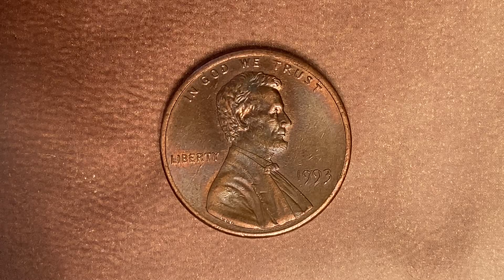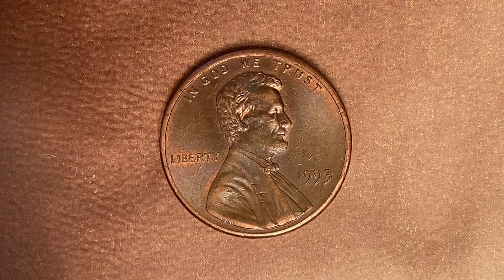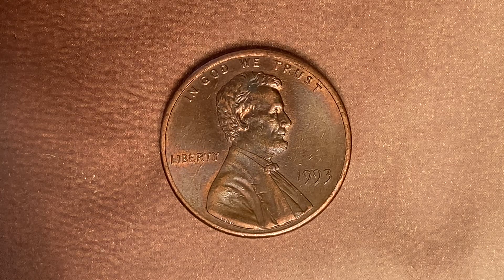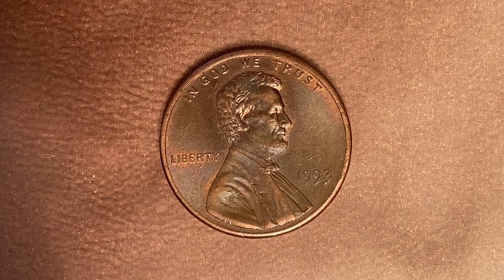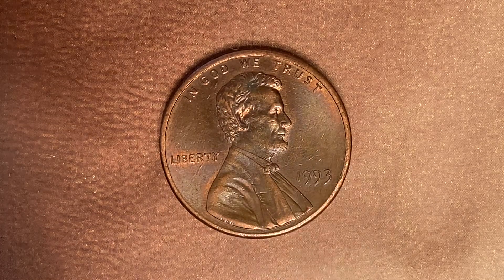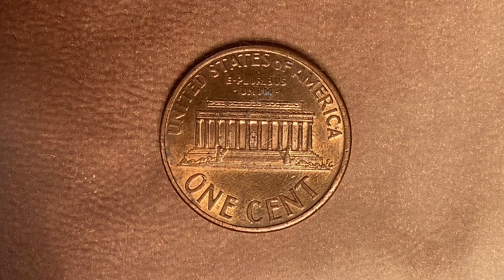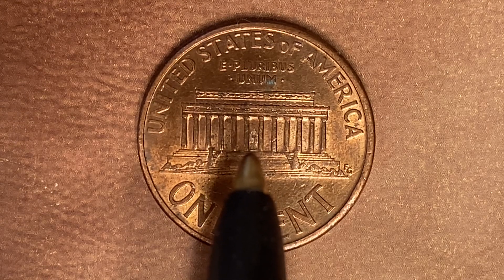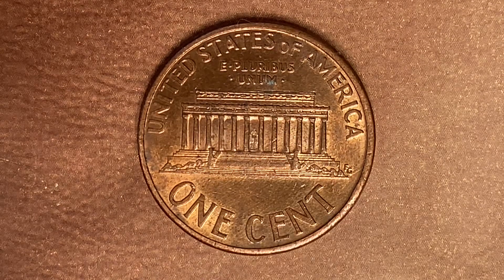1993 LINCOLN MEMORIAL CENT | FUN FACTS | PRICING | INFORMATION | SMOOTH EDGE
Donate to COIN COLLECTING FUN to help the channel grow and to provide more value to the coin collecting community